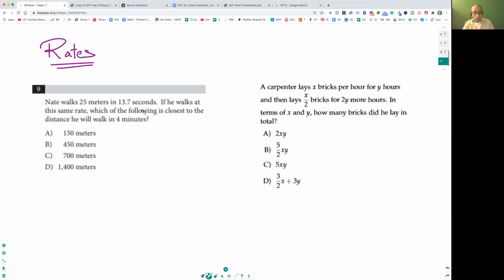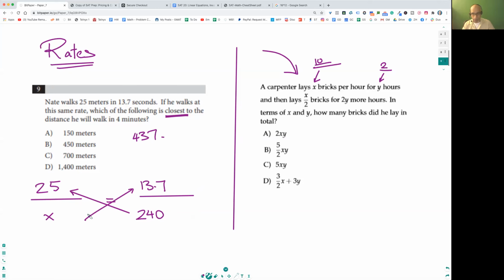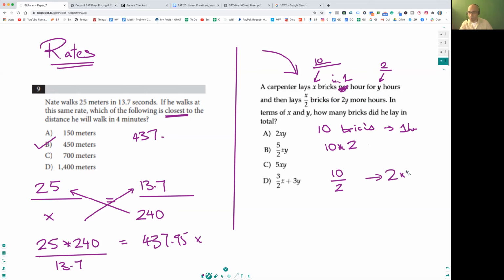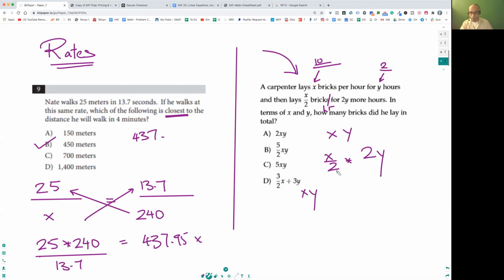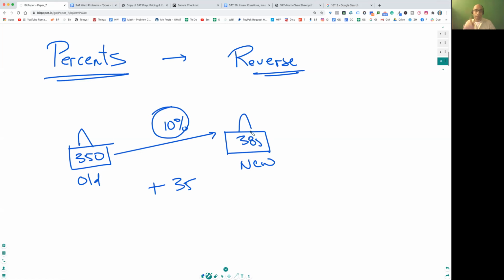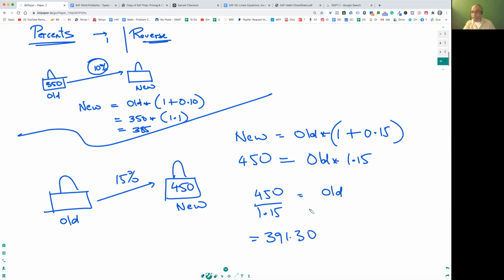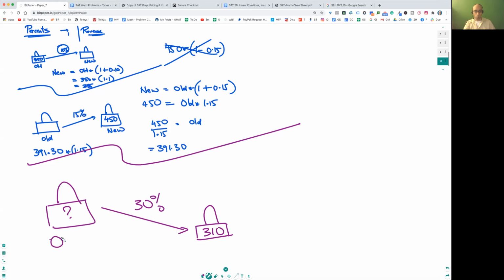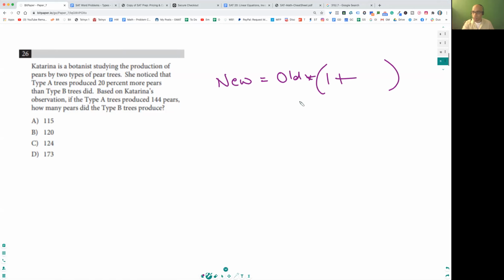SAT ACT Practice Word Problems (4 of 5)